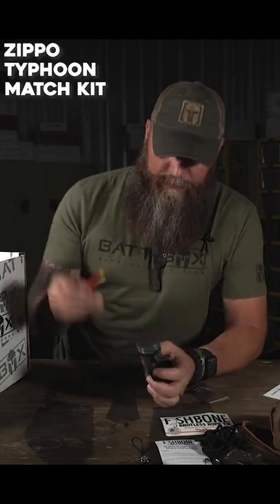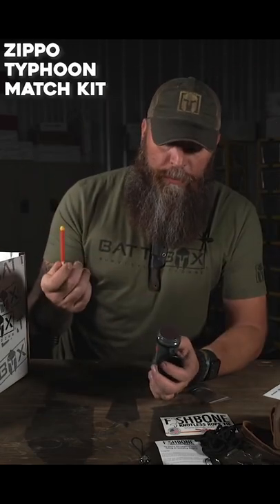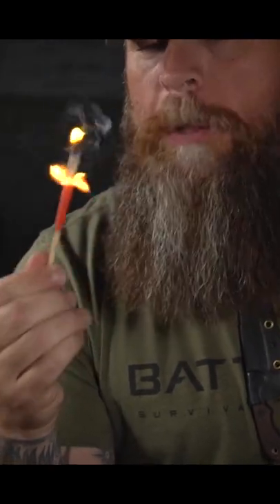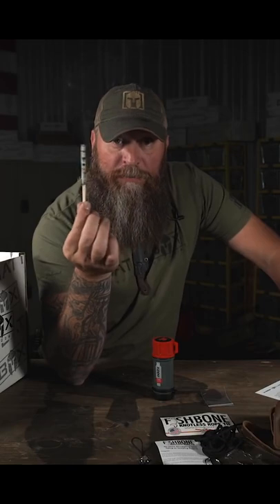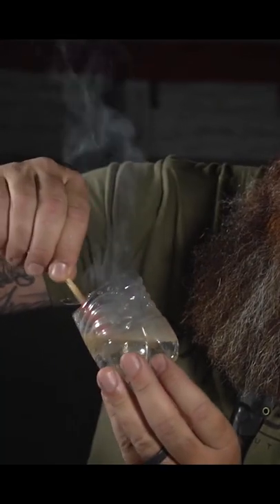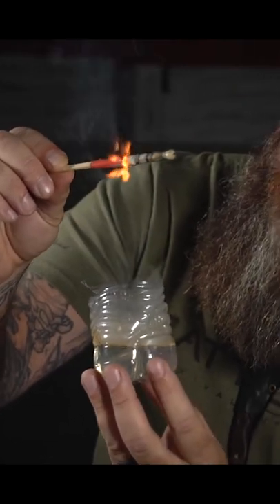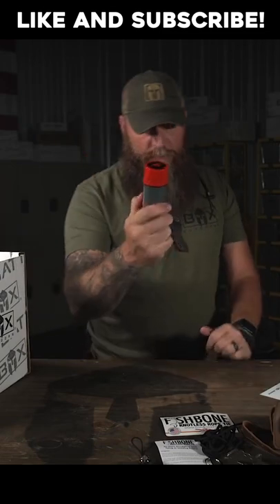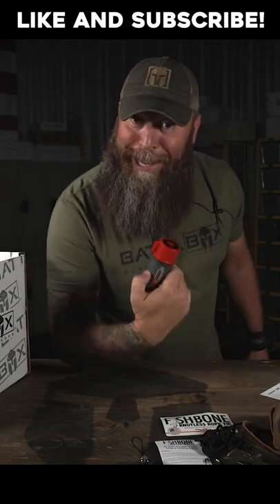Best Survival Storm Matches!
This match kit is ready for any adventure. Light your fire in even the most severe conditions.